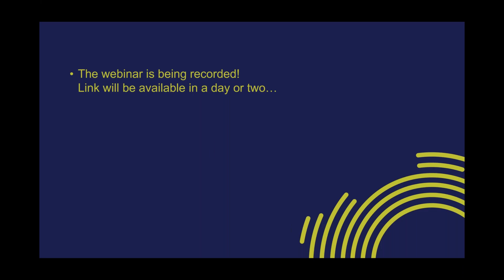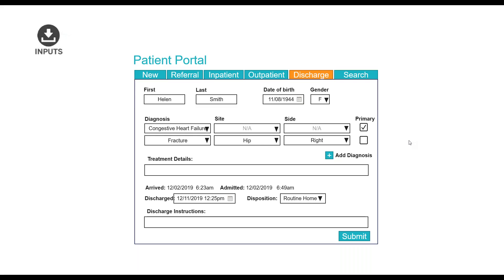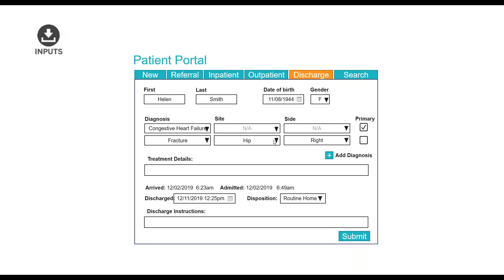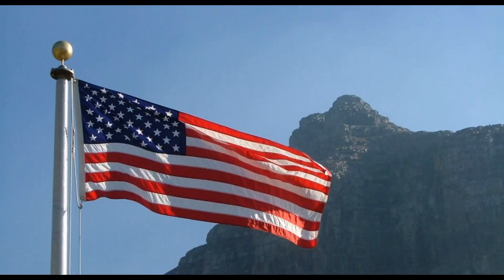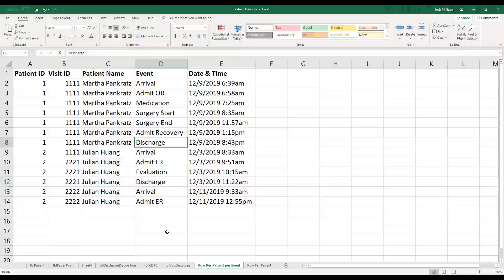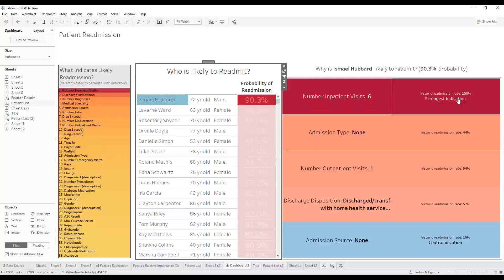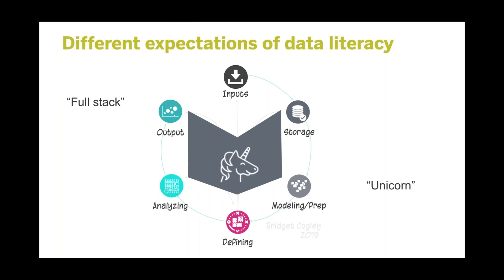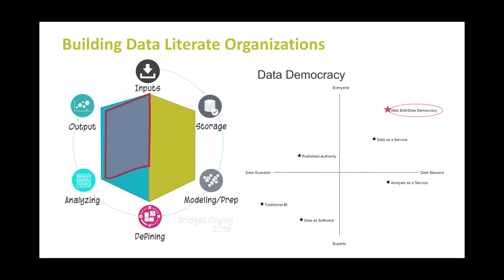Beyond the Buzzword - Data Literacy Webinar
You've heard data literacy is essential to any successful data-driven culture but what is it, really? Join our two Tableau Zen Masters, Joshua Milligan and Bridget Cogley in a unique webinar discussion as they take a closer look at data literacy in today's corporate culture.

From this webinar, you will:
Better understand data literacy and why it matters to you
Explore the differences between chart-reading and data skills needed to be an effective data-driven organization
Gain unique insight on best practices to becoming 'data literate'